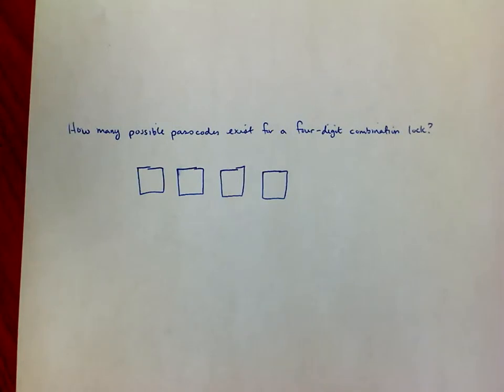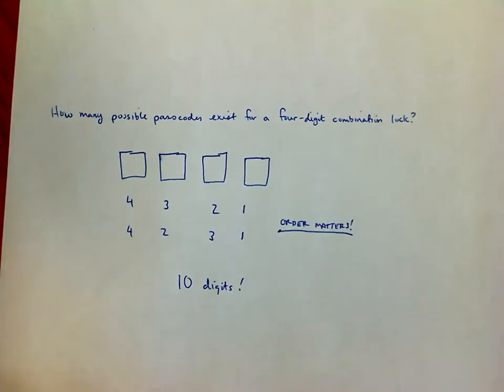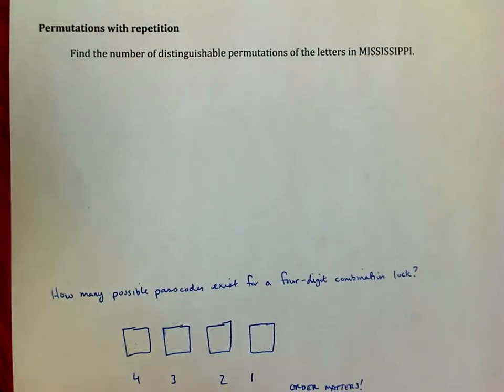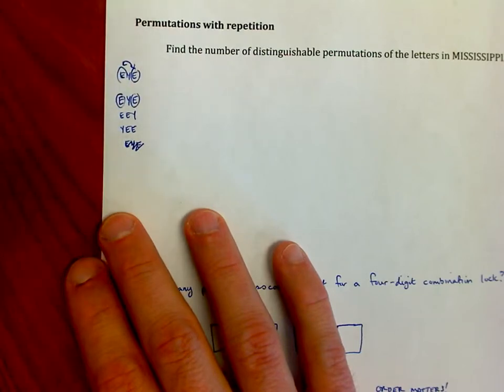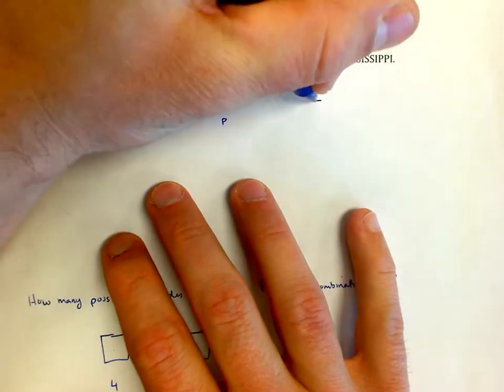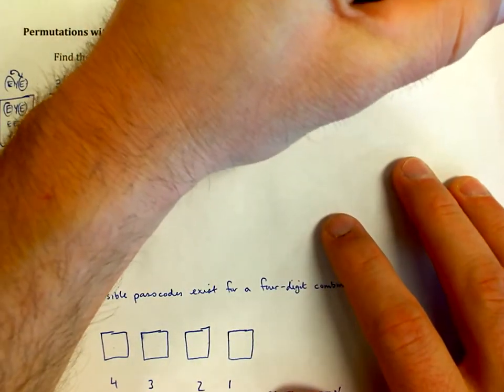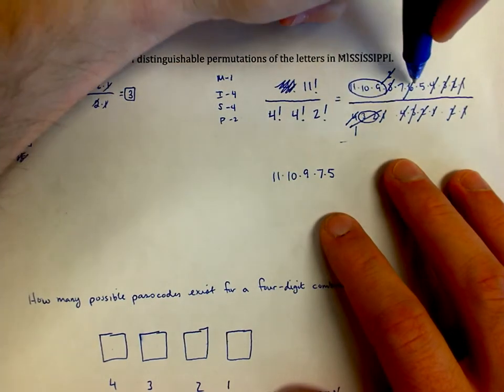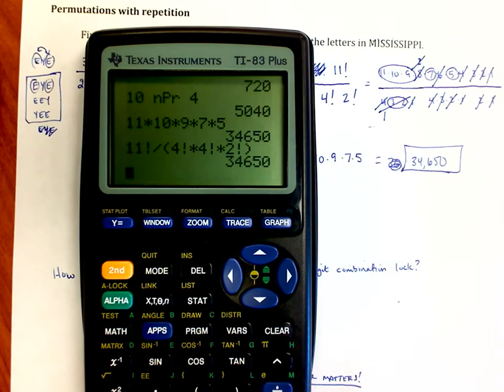Lesson 8.2 Video 3 - Permutations with Repetition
In this video, I ramble through a word problem involving permutations. Then, I introduce the concept of permutations that involve repetition.